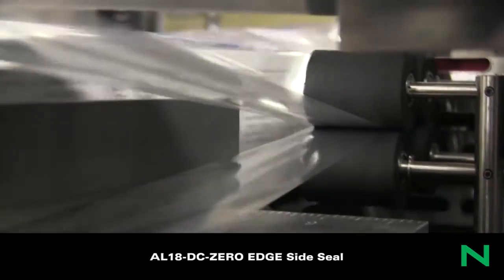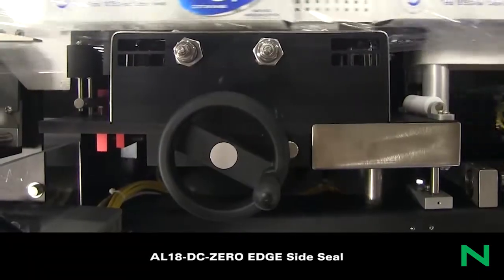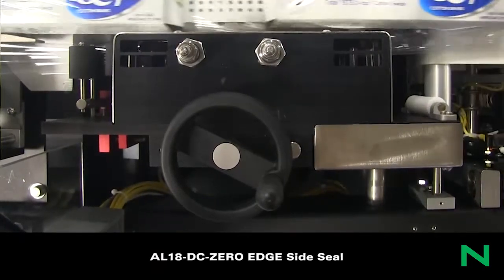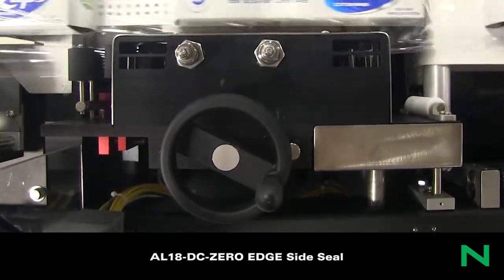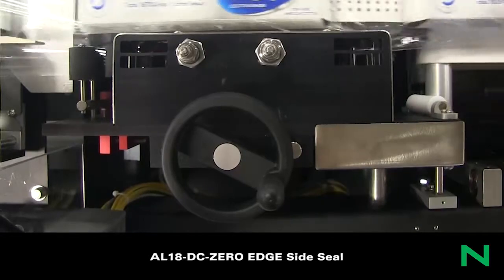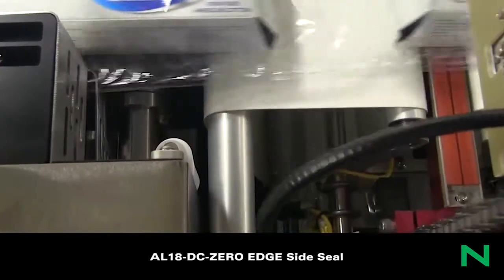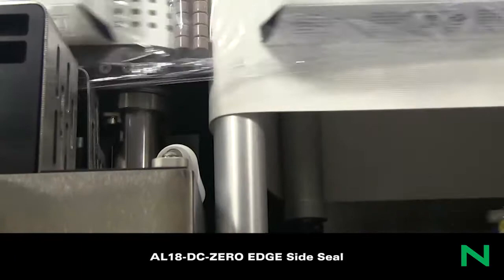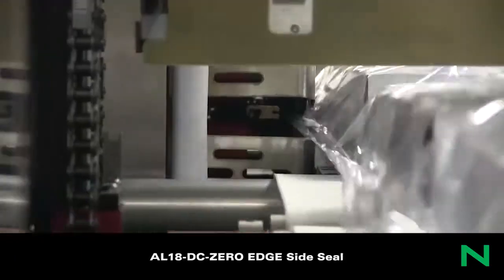nVenia - Arpac Brand AL18 with Zero Edge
See the nVenia - Arpac Brand AL18 with Zero Edge